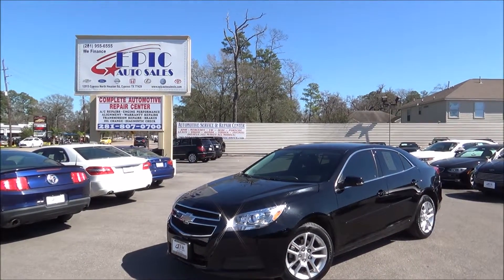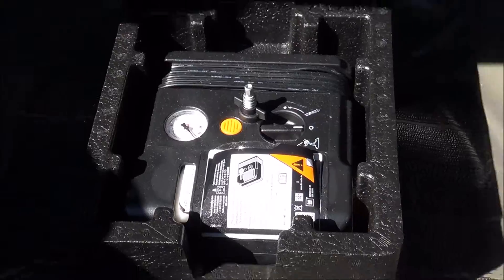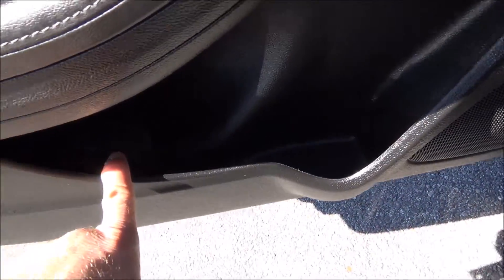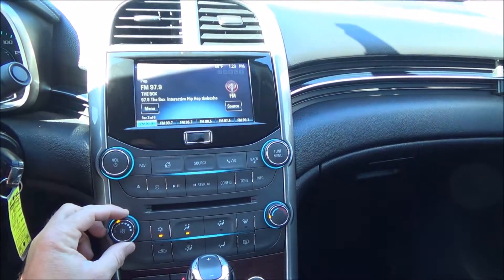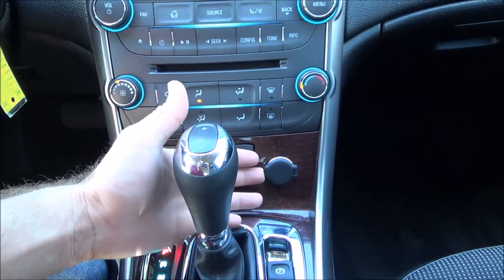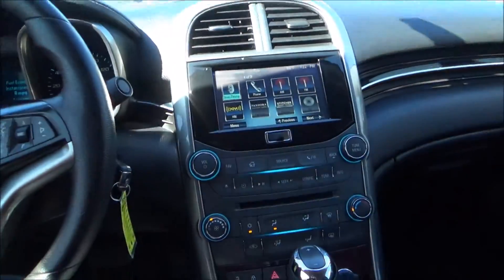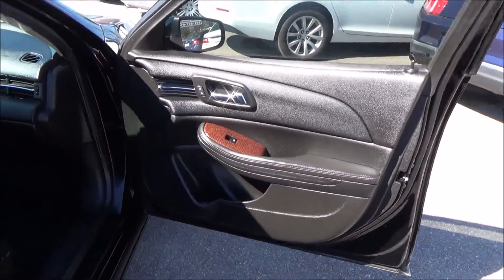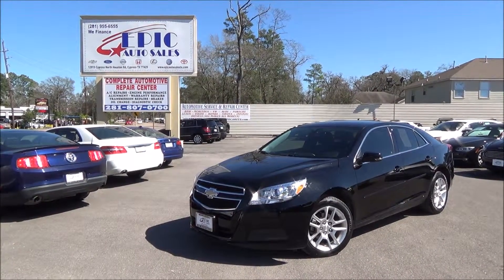128583 2013 Chevrolet Malibu 1LT EPIC AUTO SALES HOUSTON TX